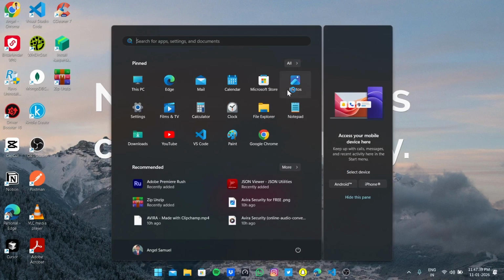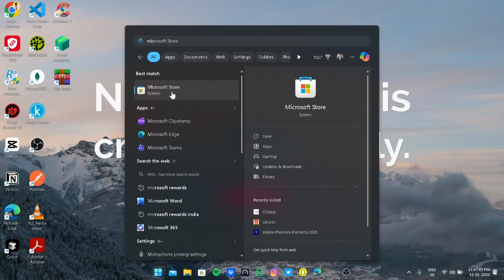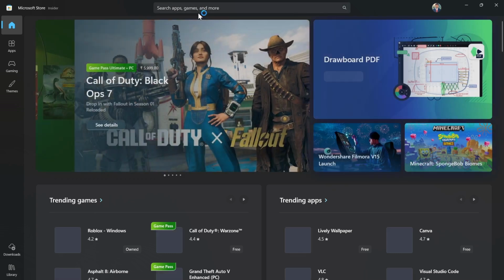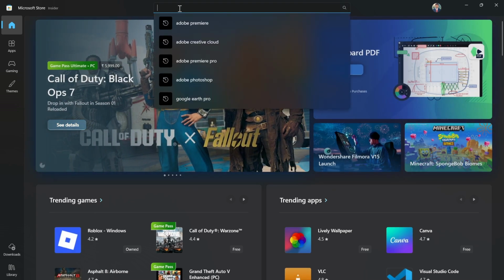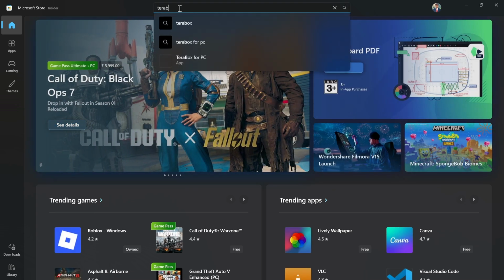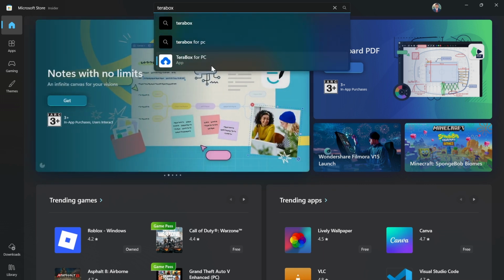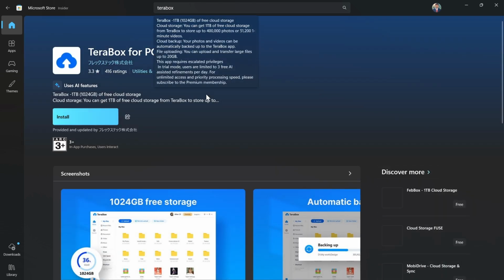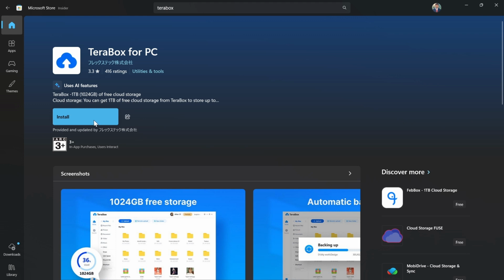How to Download and Install TeraBox on Windows 10/11 (2026) | Free Cloud Storage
Need free cloud storage on your Windows PC? ☁️💻
In this video, I’ll show you how to download and install TeraBox on Windows 10/11 in 2026 using the official and safe method. TeraBox offers large free cloud storage, making it perfect for backups, file sharing, and accessing your files anywhere.

📌 What You’ll Learn:

✅ How to download TeraBox safely
✅ Install TeraBox on Windows 10 & Windows 11
✅ Sign in and use free cloud storage
✅ Upload, download & manage files
✅ Tips to maximize free storage

💡 Pro Tip: Enable auto-backup to keep your important files safe in the cloud.